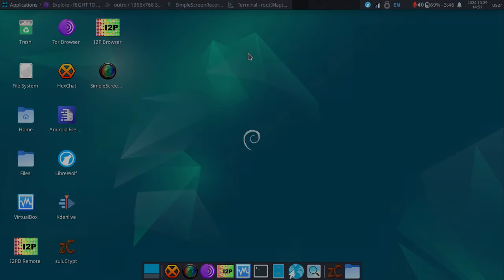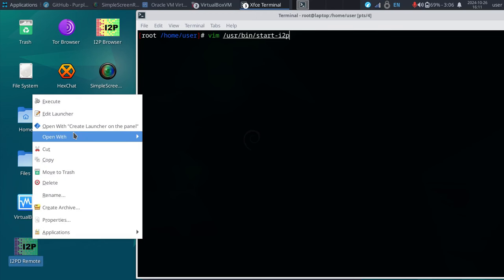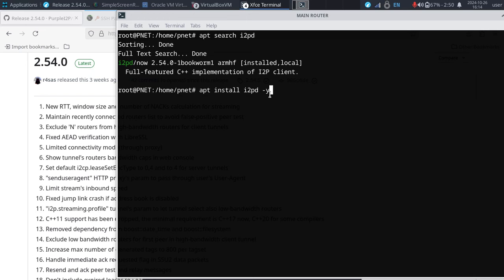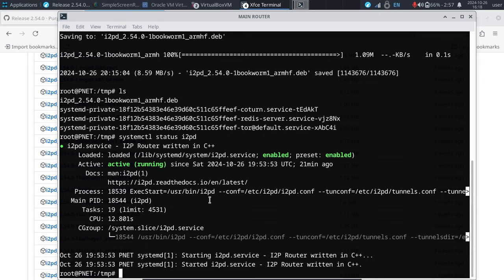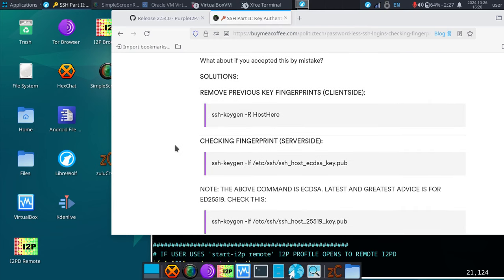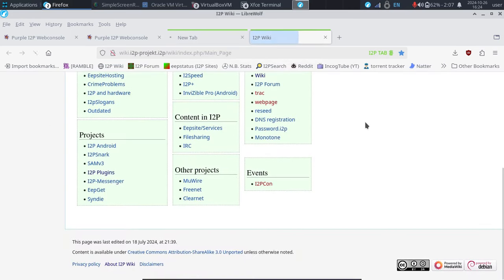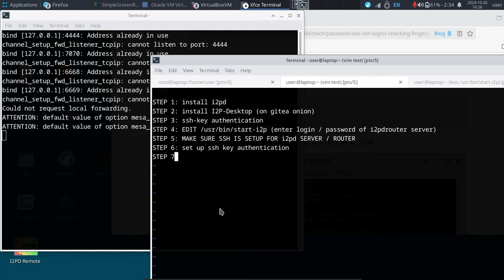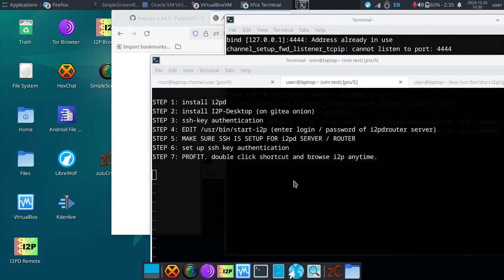MAKE IT: I2PD Browser Tutorial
HOWTO: I2PD Browser Fully Automated Set Up. Starting With Installing I2PD On Any GNU / Linux Device. Use This For Anonymous / Internet Web Browsing (Clearnet), AND Anonymous / Invisible Internet Project Browsing - We Cover The Scripts, Installation, And SSH Forwarding Allowing You To Have A Remotely Running I2PD Router.

In my case, I have an i2pd router running on a remote Raspberry Pi server - and the browser shortcut fully automates itself, loading i2p traffic from this raspberry pi single board computer.

You can instead optionally use any other i2p compatible hardware. From Pinephone to Librem5 Linux phones, to an older desktop or laptop, to brand new servers.

I2P is another vital network for protecting our security, privacy, and anonymity. I've been using this network a few years, and decided to create the desktop shortcuts + scripts to help those who like the idea of a browser set up for I2P, that works similar fashion to Tor Browser.

Let me know if you like this kind of content in the comments!

💎 *MONTHLY MEMBERSHIP:* (coffee fund, offers extra content, early releases & more)

💎 *MONERO:*
48qtspi5En44mJZLeiMoHYFEmuJfQYb5DLQxLDr7d1NXc53XaAvoT8PS3wBrhEc3VY1wxu5Rgw6oKBYgahpSAYnpHntbQNM

💻 *COREBOOT LAPTOP* (intelME neuter & refurbish - very limited avail) (limited USA service)

I2P+ (get this to follow video)

StormyCloud (I2P's default outproxy) (they deserve our support)

(if you have additional links that are doing extraordinary things for I2P, send comment/message)

MUSIC CLIPS: NEFFEX: "How It's Supposed To Feel"